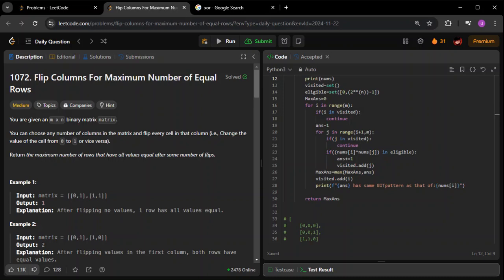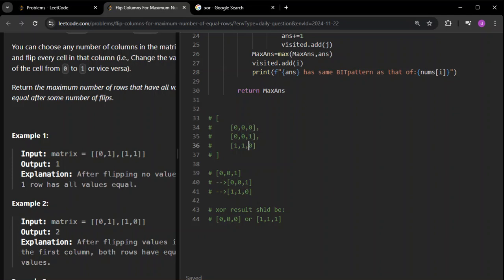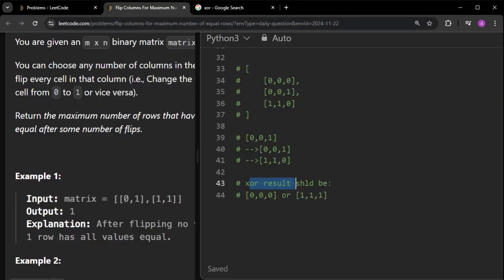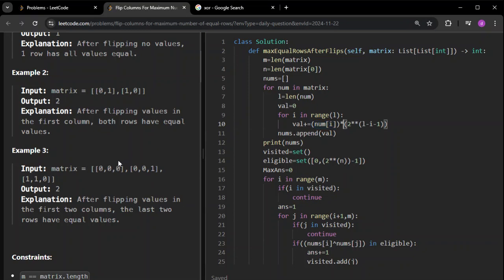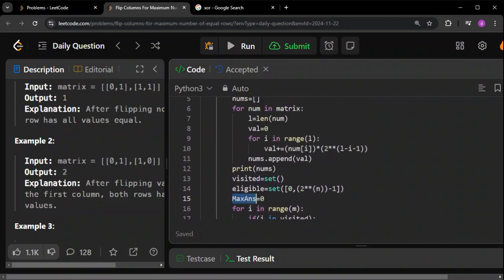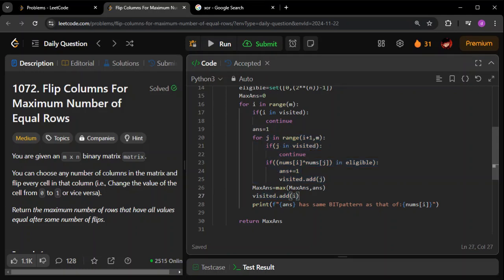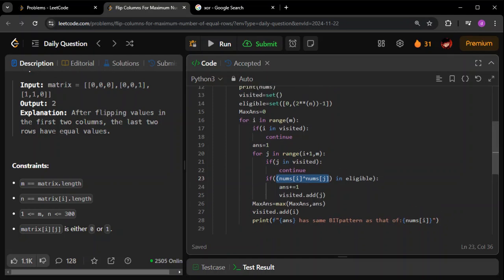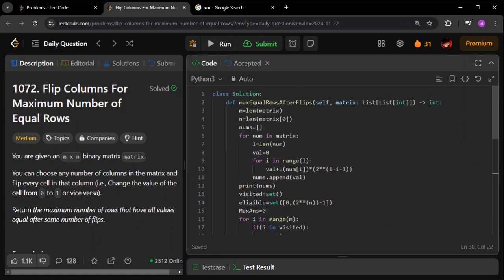Daily Leetcode Challenge | NOV 22 | Flip Columns For Maximum Number of Equal Rows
Daily Leetcode Challenge- November 2024 -  Day 22  - Flip Columns For Maximum Number of Equal Rows

leetcode solutions,
letcode python,
leetcode python,
Gate smashers
Placement guide
Placement guide
Projects development
Associate engineer
microsoft internship,
microsoft,software engineer